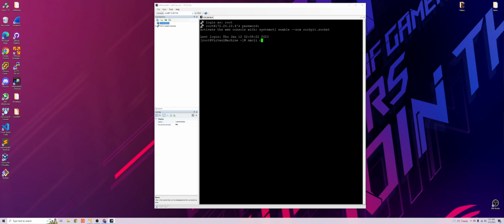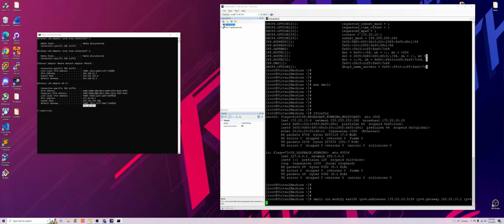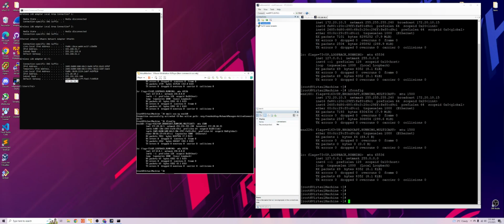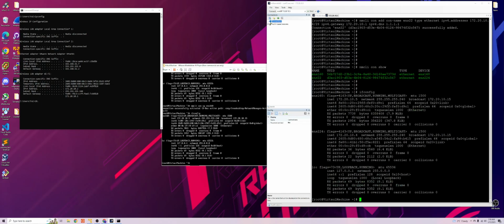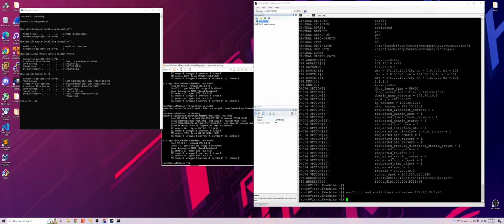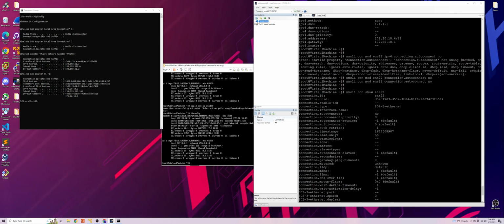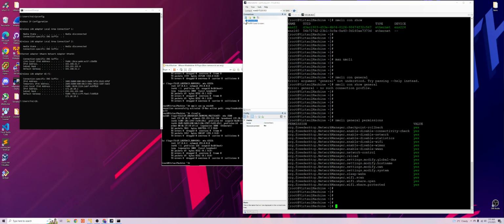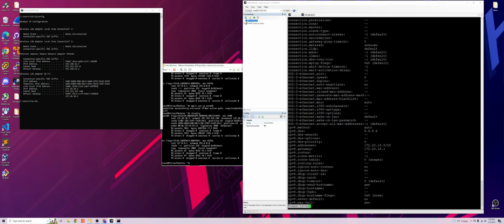Network-Manager Command-Line Linux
How to display network-interface-card using nmlci
How to add and configure a network using nmlci
How to modify and configure a network using nmlci
How to bring down a network using nmlci
How to bring up a network using nmlci
How to use the graphical-user-interface to configure a network using nmtui